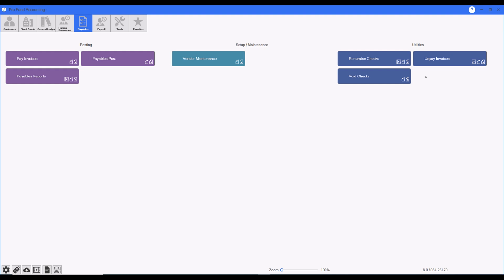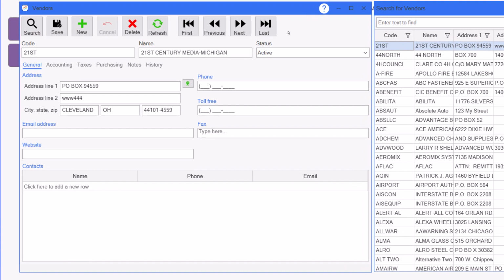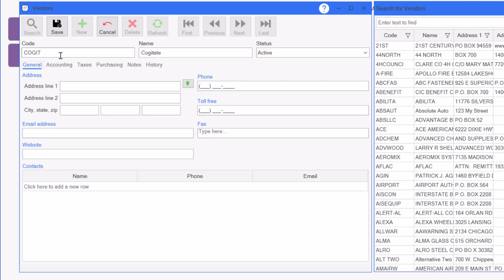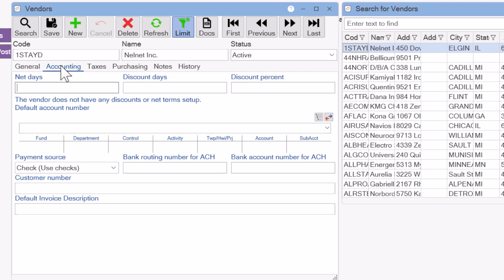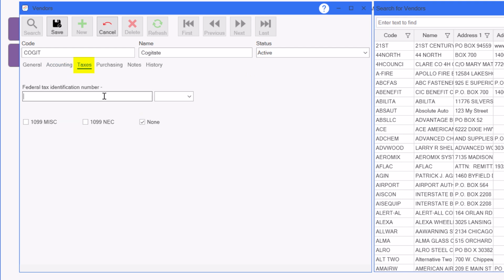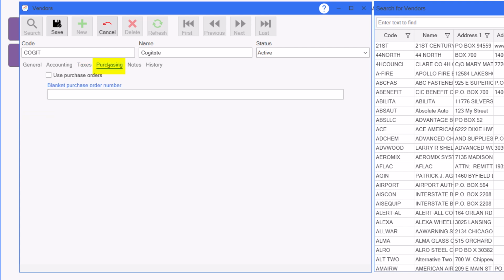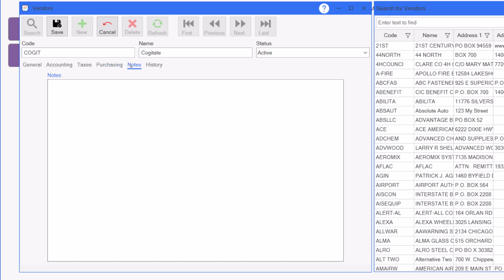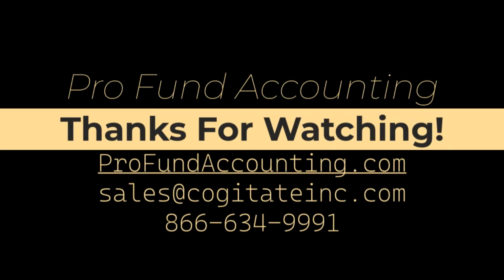Payables - Vendor Maintenance